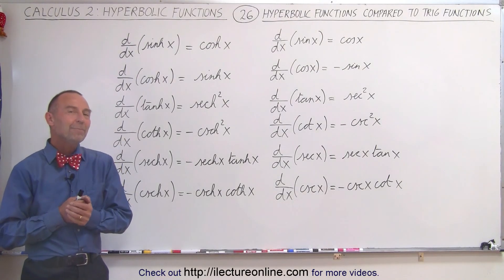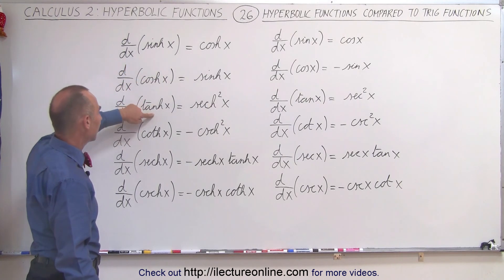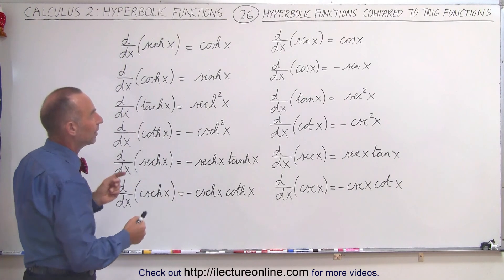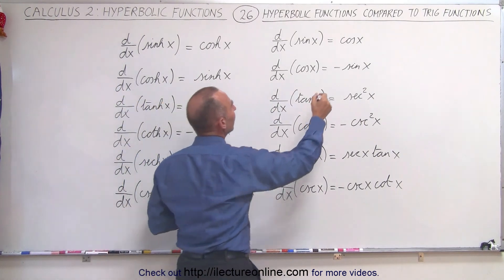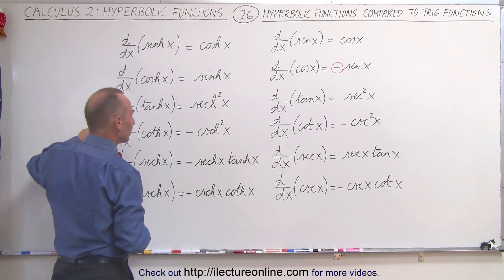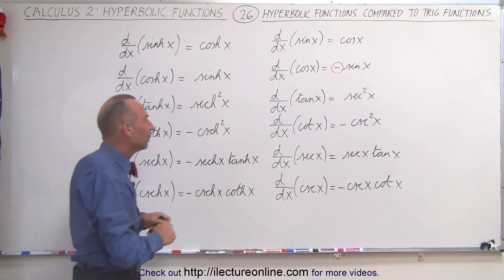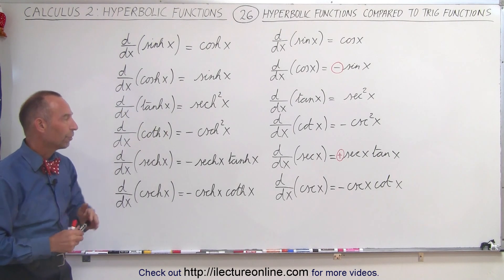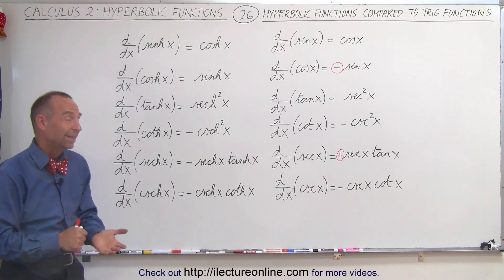Calculus 2: Hyperbolic Functions (26 of 57) Derivative of Hyperbolic Functions to Trig Functions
In this video I will compare the derivatives of the all hyperbolic functions and trig functions..